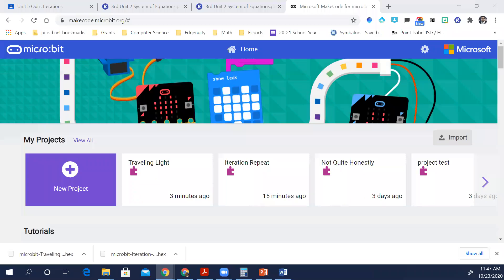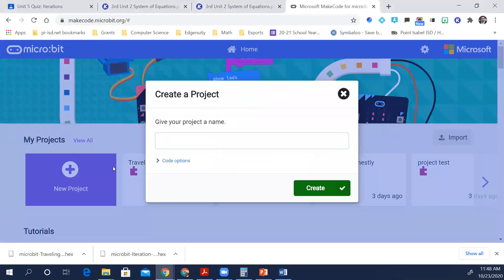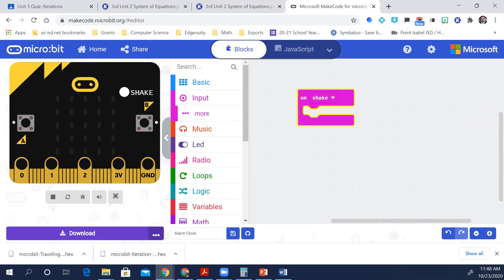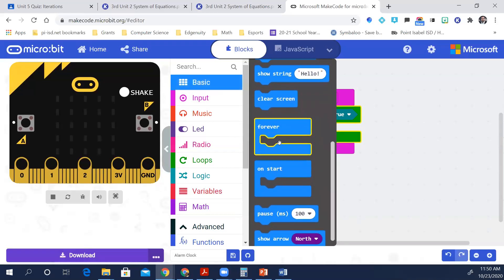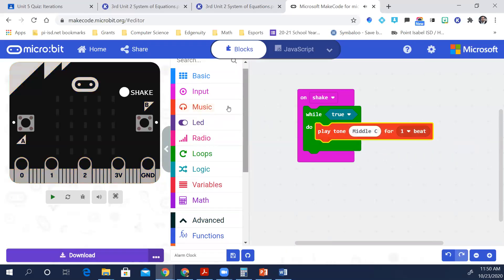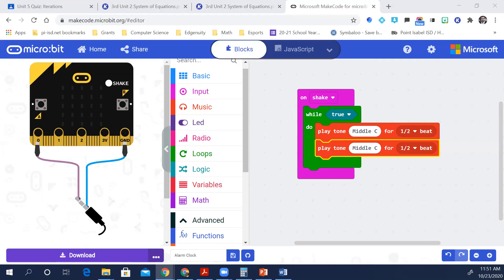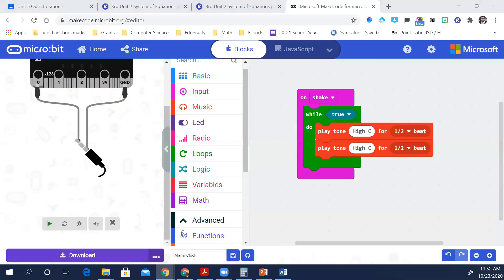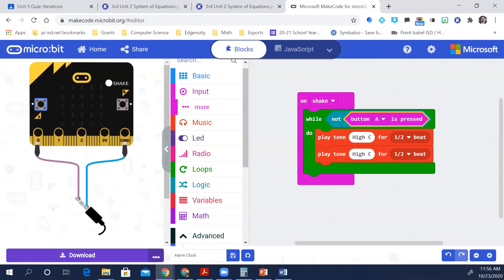While Loops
Coding activity 3: Code a micro:bit alarm with a ‘while’ loop

UNIT 5: ITERATION